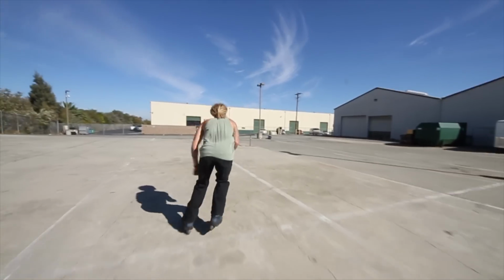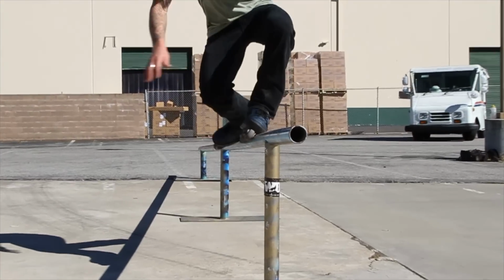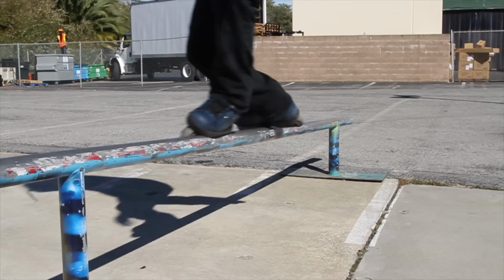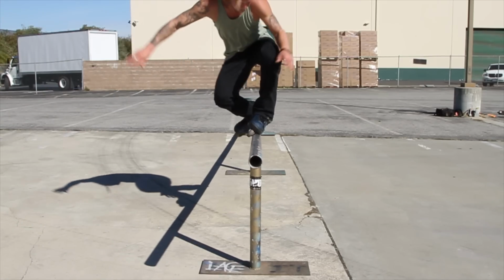AO mizou trick tip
In this "How to" video Cameron Talbott comes all the way from the backwoods in Montana to teach us both how to do an ally oop mizou and his favorite switch up ally oop mizou rewind topsoul. So sit back, relax, and takes some notes on how these tricks are done. Watch all of the Aggressivemall trick tip videos and start adding more tricks to your arsenal today!

Follow us around the web for more!